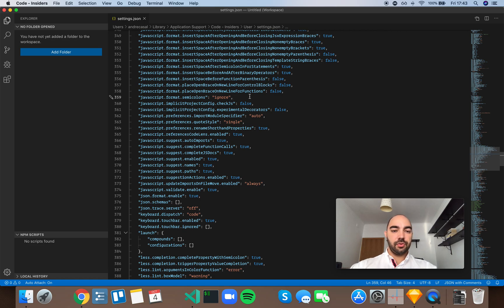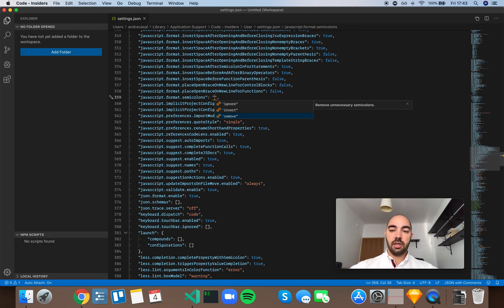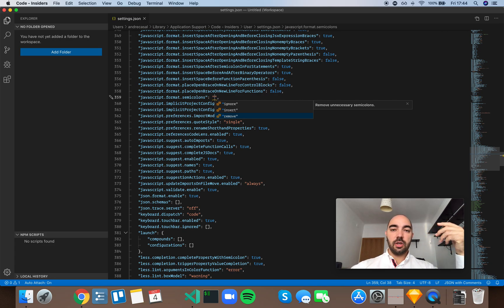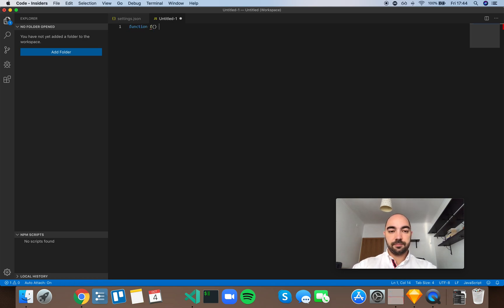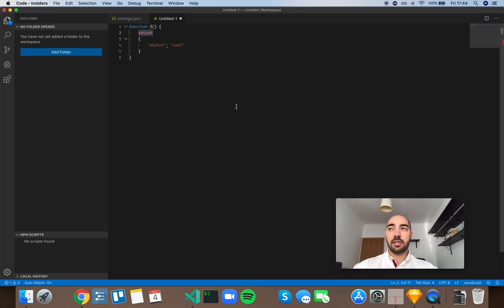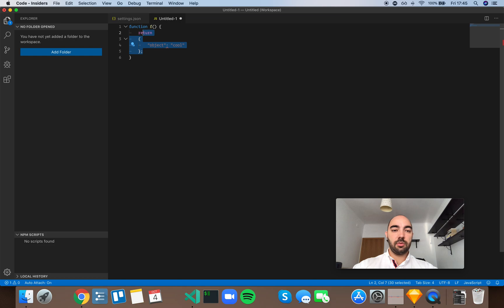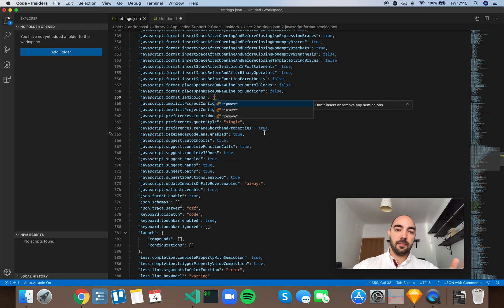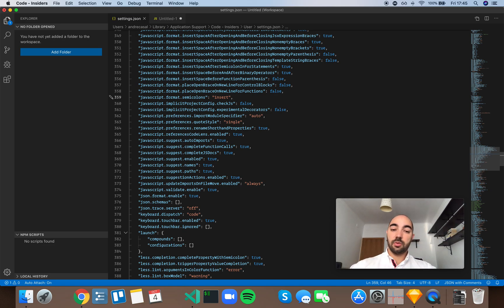VS Code Setting: javascript.format.semicolons